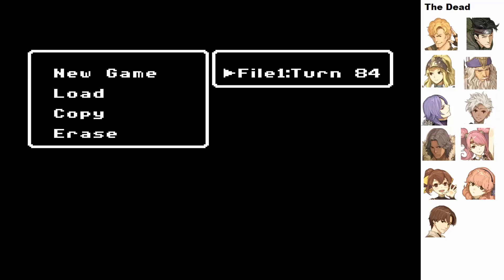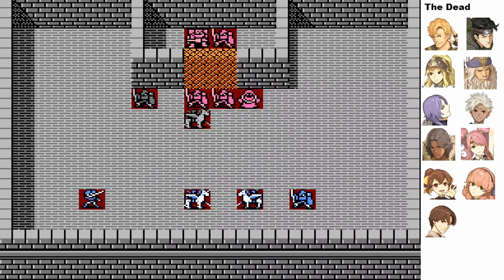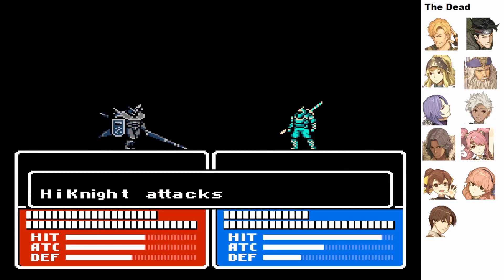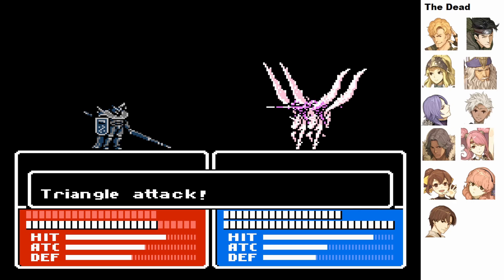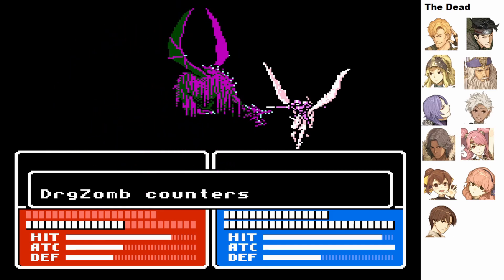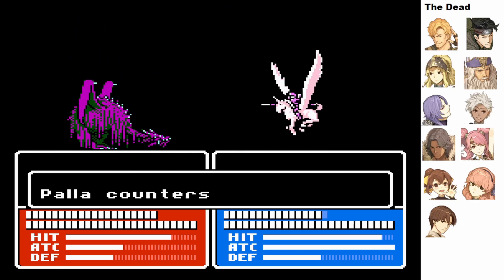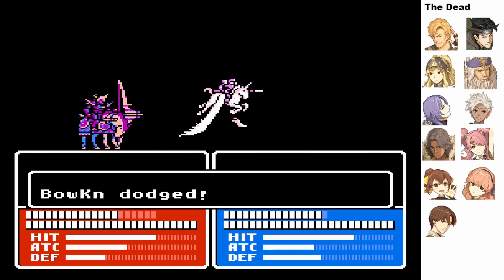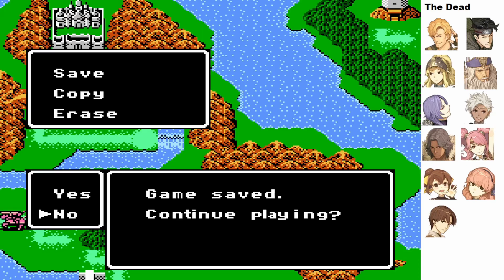[FE2] Fire Emblem Gaiden Ironman Part 29 - Doma Tower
Part 29 of a new Ironman of Fire Emblem Gaiden.

Rules:

1. No using random drops
2. No grinding/revisiting shrines
3. No Celica/Alm cross army recruiting
4. Villagers must promote into whatever RNG makes them